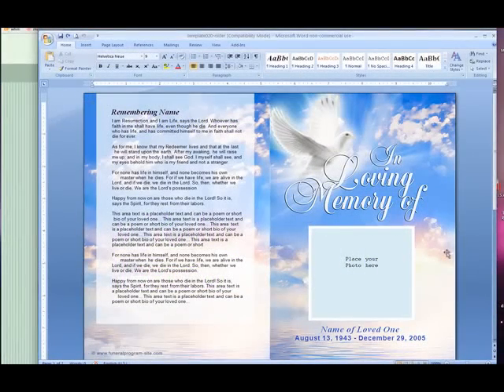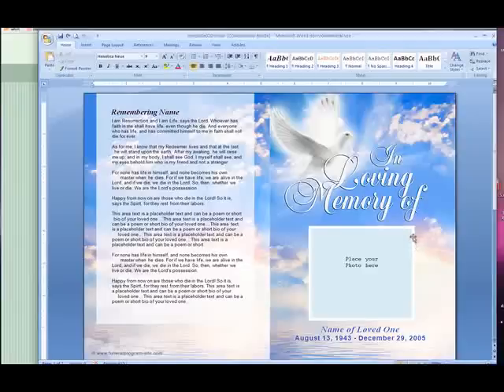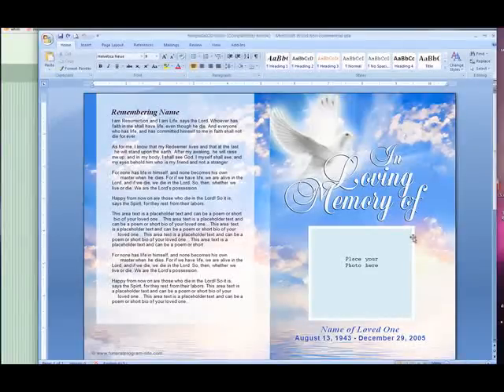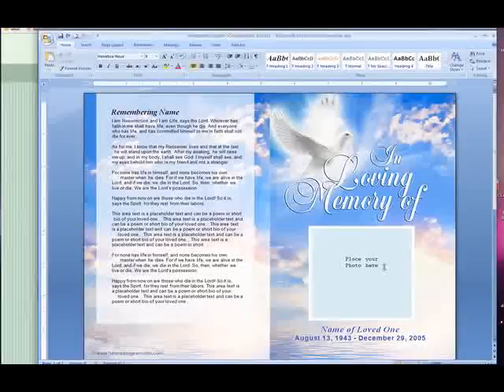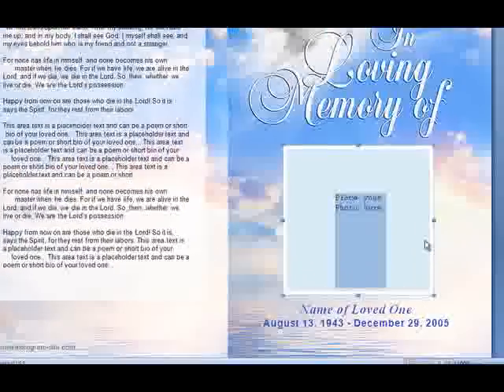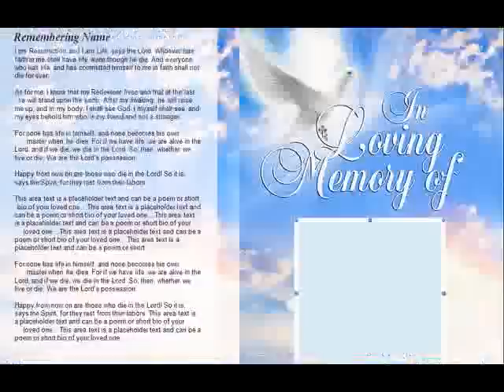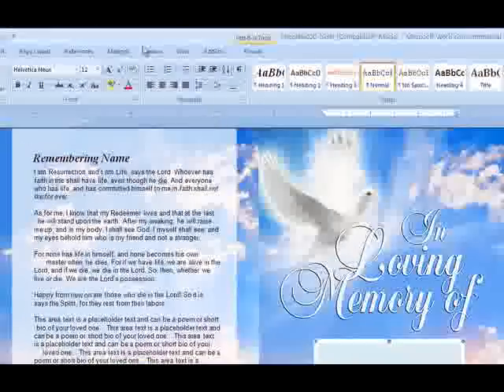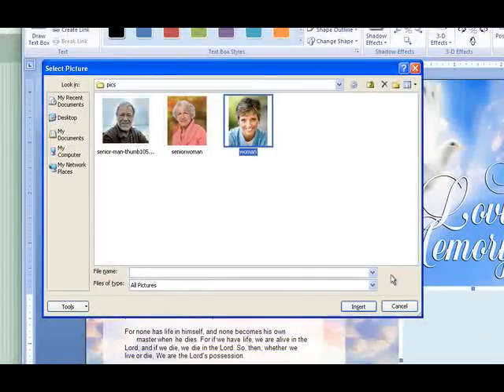Insert a Photo Into A Shape Box Windows WORD - Funeral Program Template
Learn how to insert a photo into any shape box using Windows WORD. Easy to do using this technique and you are able to move it around as well as stretch it into proportion.

How To's:
MAC: